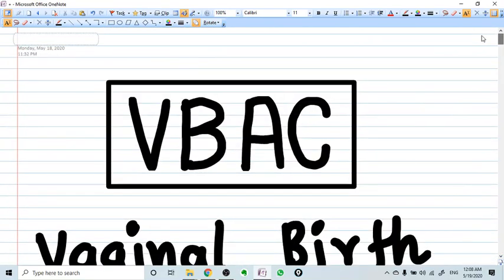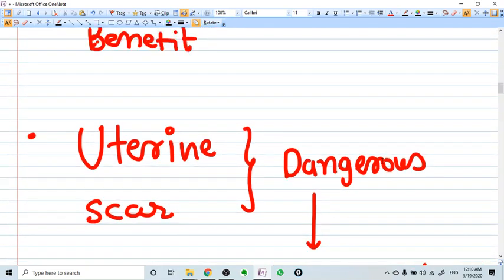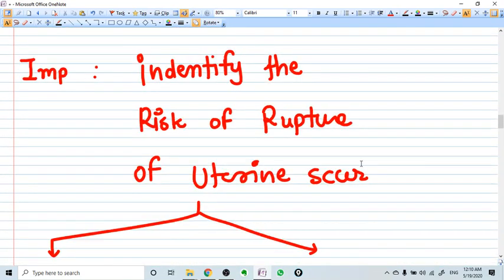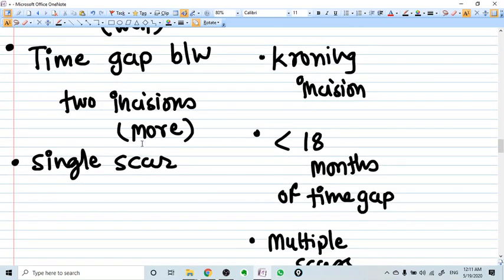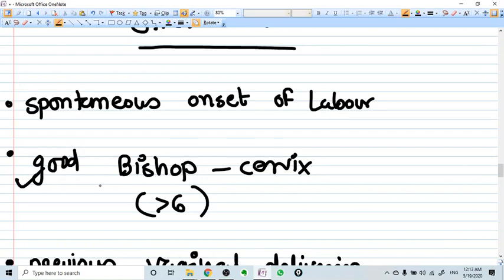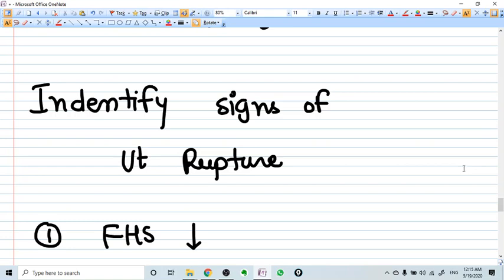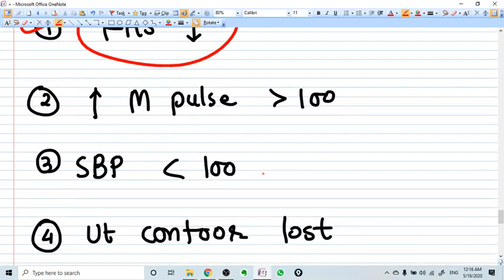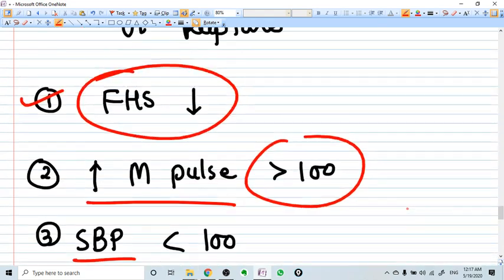VBAC - Vaginal Birth After Cesarean Section - Concept